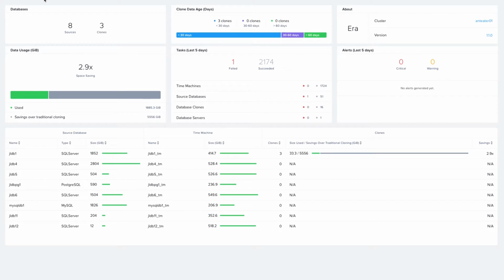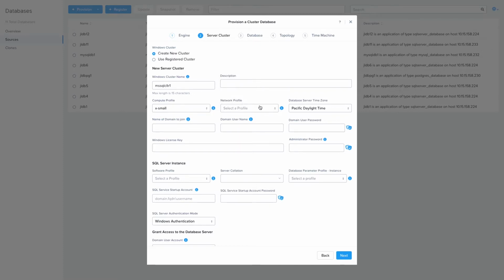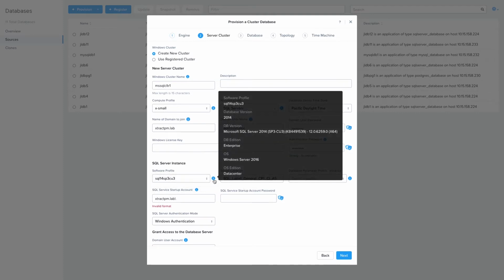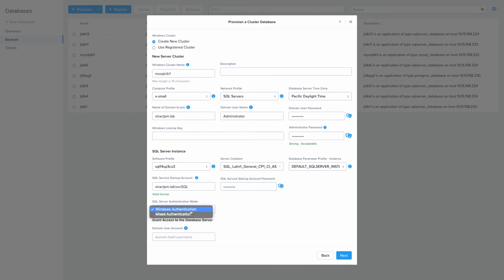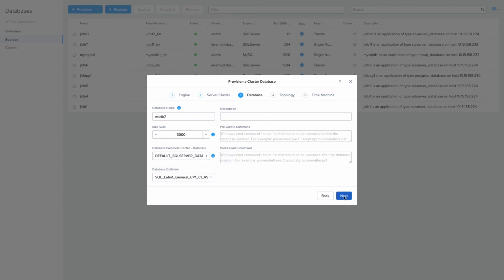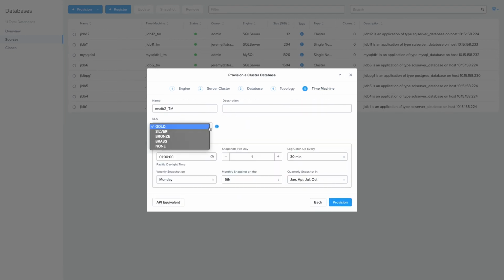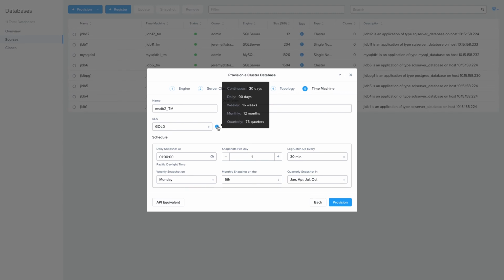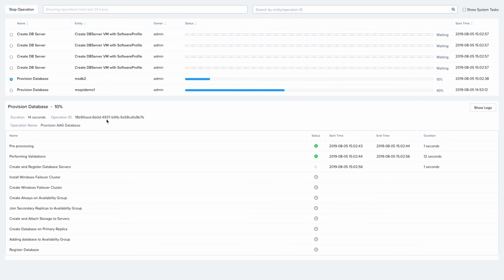7 Provision SQLServer AAG to New Cluster